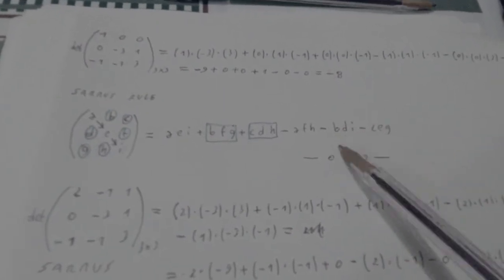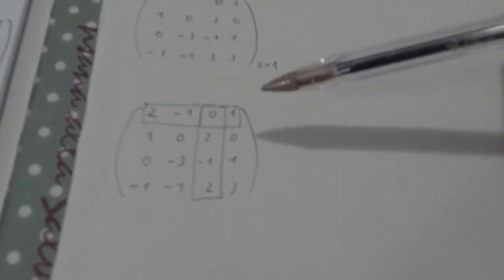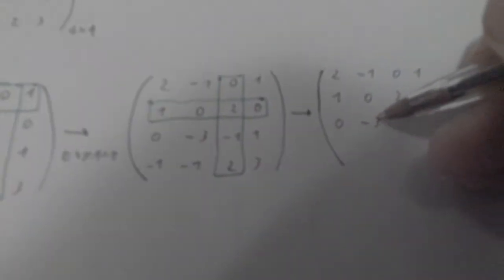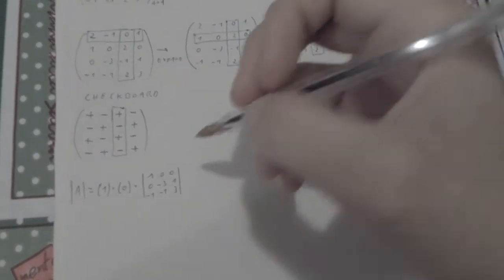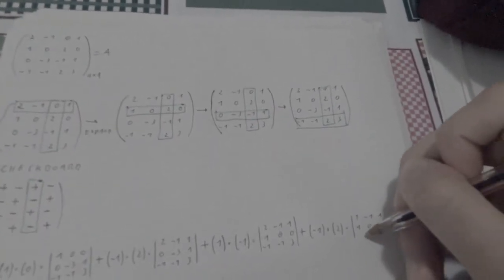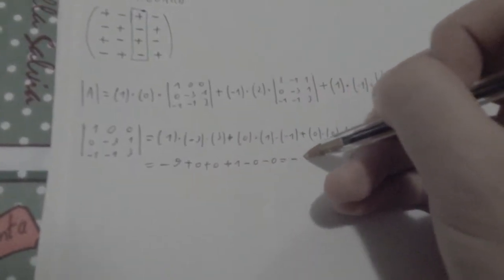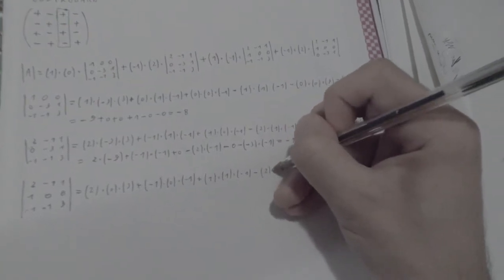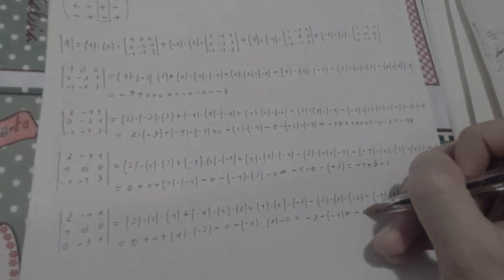Finding the determinant of a 4x4 matrix (Laplace)